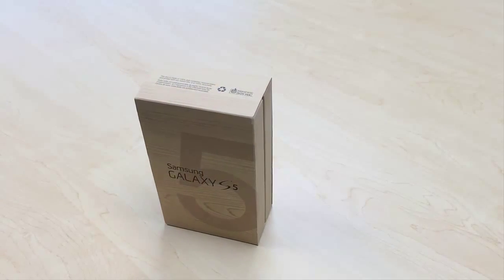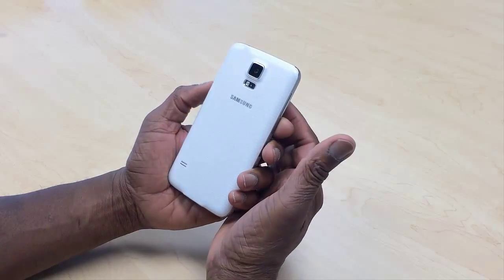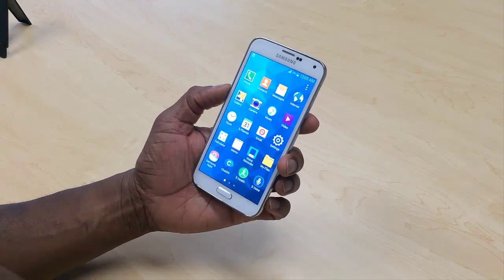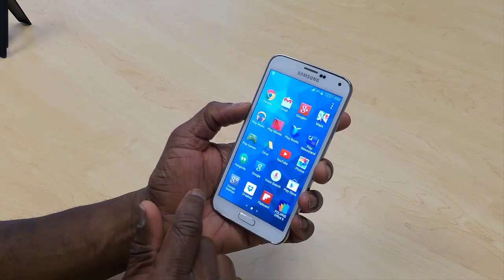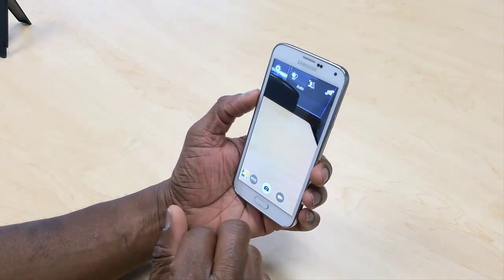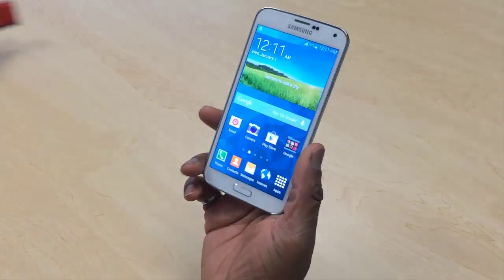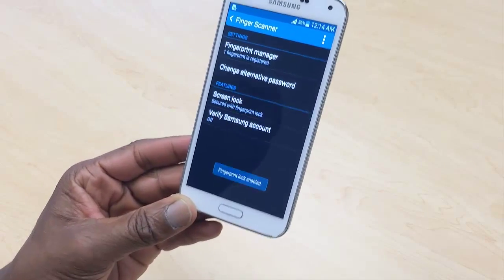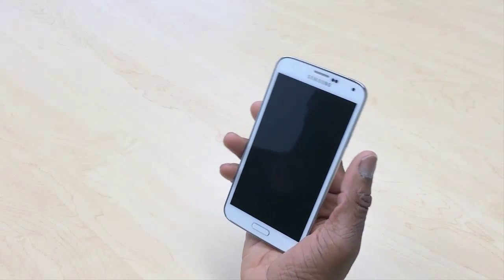Samsung Galaxy S5 Review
The Samsung Galaxy S5 is a very powerful little smartphone that comes with 16GB of onboard memory for you to store all of your favorite applications and games.

It comes with Android v4.4.2 (KitKat), and has a quad core 1.9 GHz microprocessor (i.e. Cortex A15) as well as a another quad core 1.3 GHz Cortex A9 microprocessor.

The rear facing camera comes in a 16 megapixel flavor while the front facing camera is a sufficient 2 megapixel (for video calls etc.).  In addition to the 16GB of internal memory there is 2 GB of onboard RAM and an expandable memory slot for microSD cards up to 128 GB.

HD games, HD movies and graphic intensive applications run and look very good on this phone.